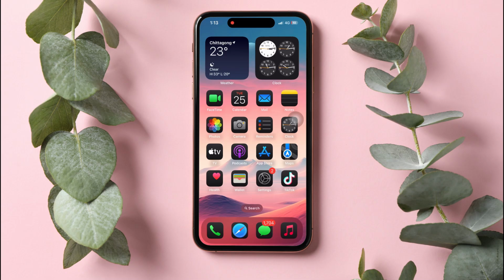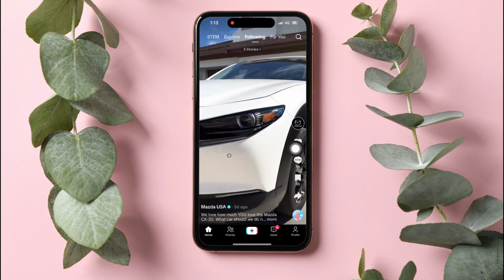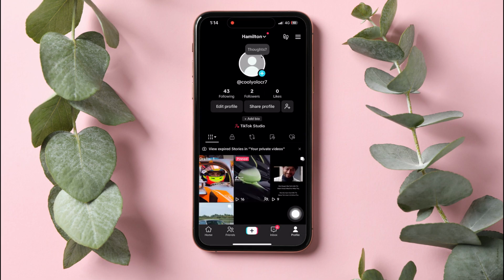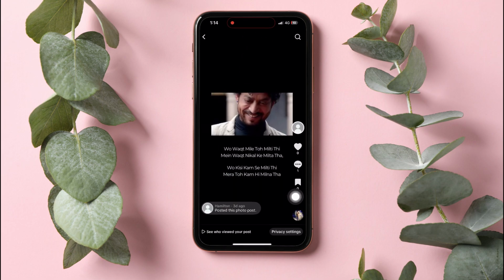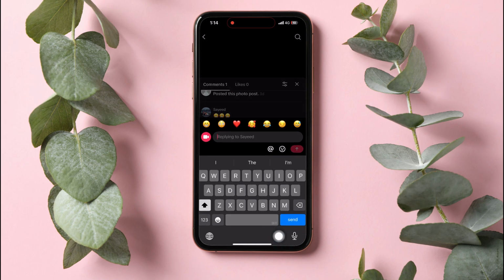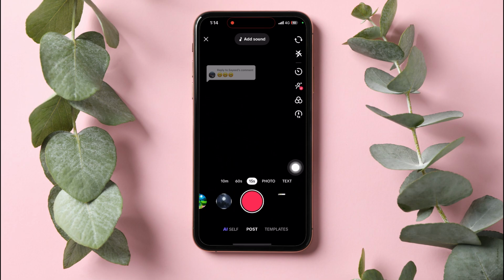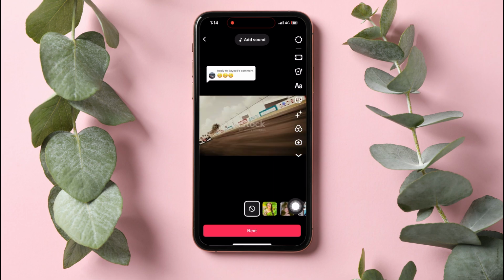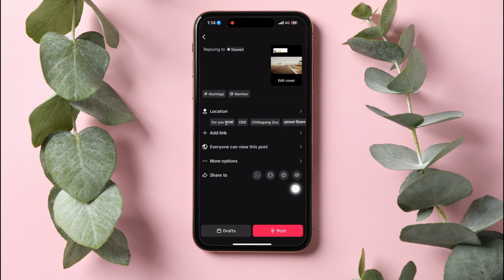How To Reply Tiktok Comment With Existing Video 2026 (iPhone & Android)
Ever stumbled upon a TikTok comment and thought, I have the perfect video response for that? You're in luck! In this tutorial, I’ll show you step-by-step how to reply to a TikTok comment with an existing video. It’s a game-changer for engaging with your audience and boosting your content visibility. Whether you're a TikTok newbie or a seasoned creator, learning how to respond with a video you’ve already made can save you time and effort while keeping your followers entertained. Plus, I'll share some tips on how to make your comment replies stand out. If you're ready to level up your TikTok game, keep watching and let's get those creative juices flowing! Don't forget to drop a comment if you have any questions or want to share your own tips.